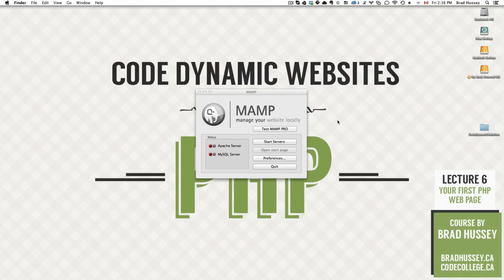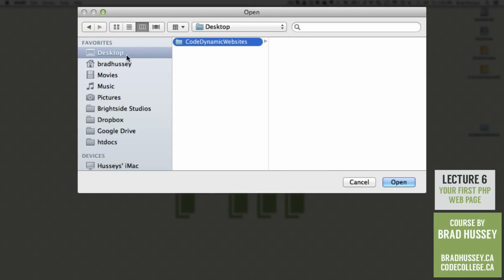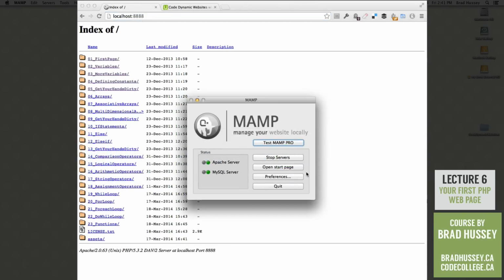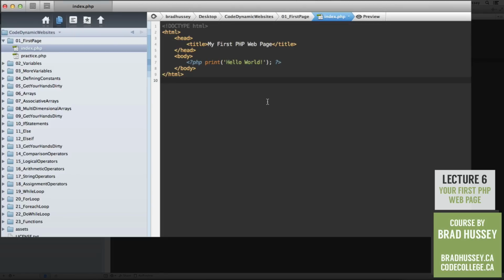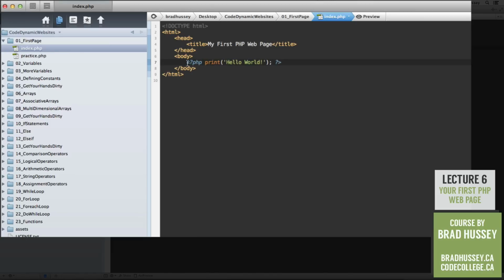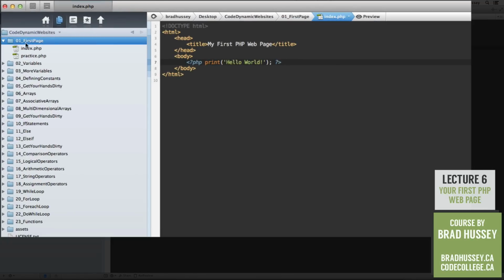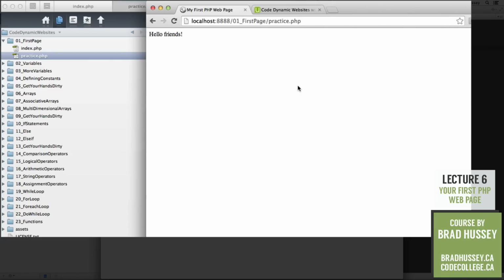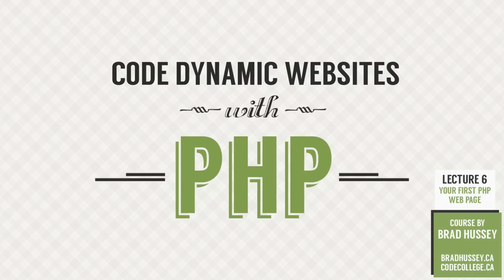Your First PHP Page [#6] Code Dynamic Websites with PHP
Lecture 6: Your First PHP Web Page

In this lecture we're going to be learning how to set up a virtual server to run your very first PHP web page. How exciting!